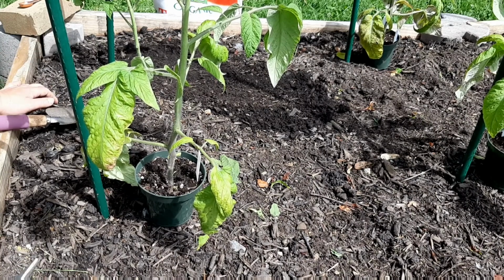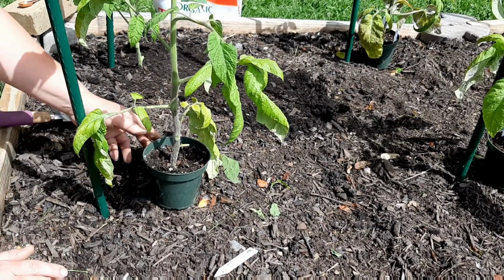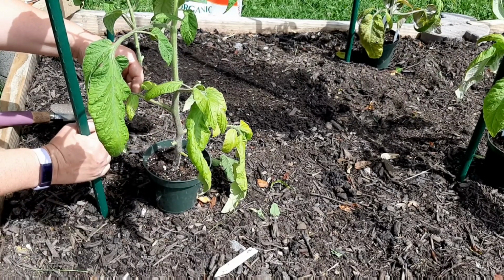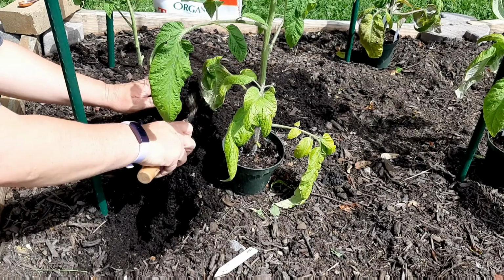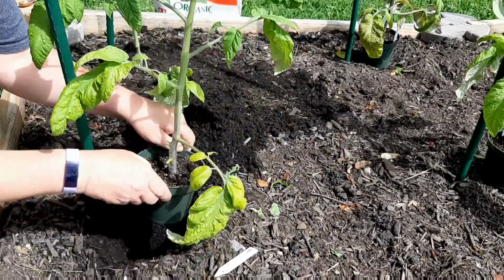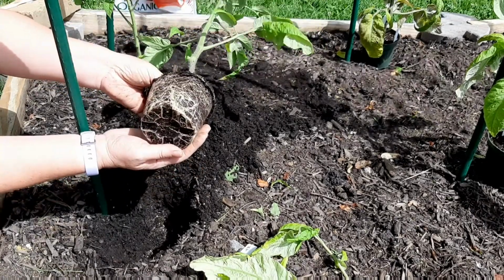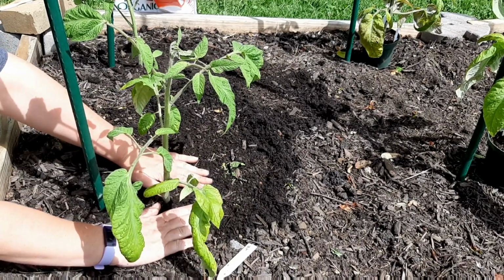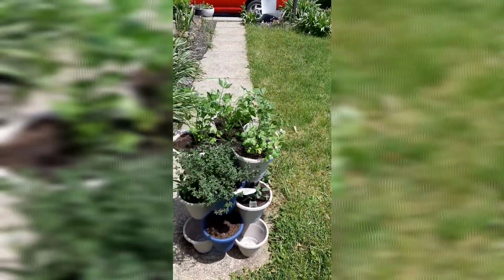Planting Heirloom Tomatoes 🍅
Join me as I show you how I plant Heirloom tomatoes in my raised vegetable garden.